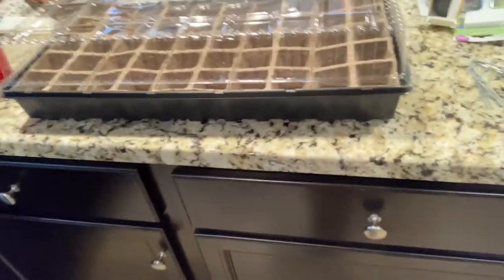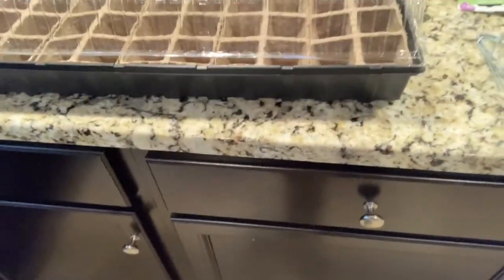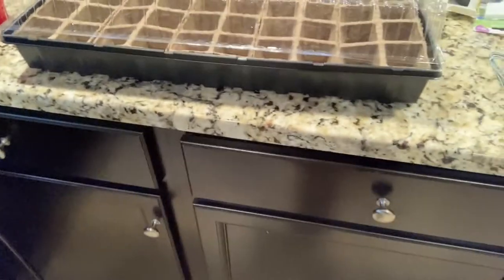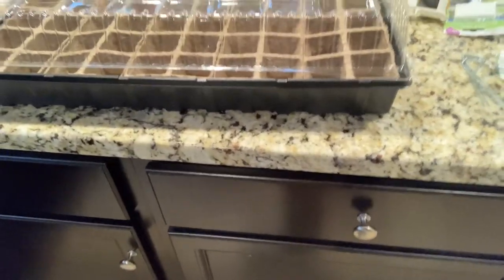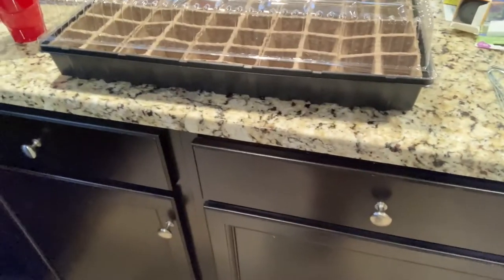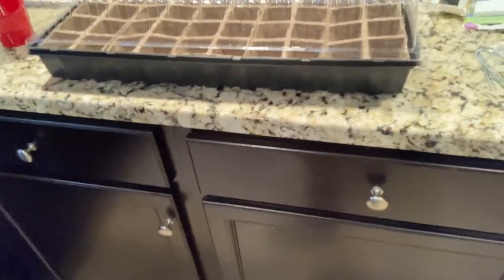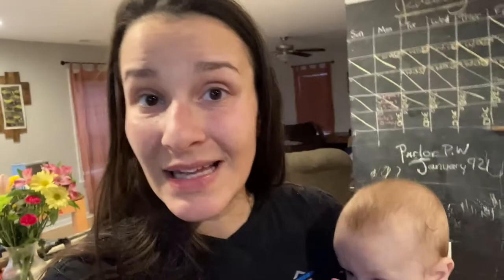Pros and Cons of Seed Starting Trays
There are quite a few different options on the market for seed starting containers. These are just four different styles that I have either used in the past or I plan to use this season.

162 Cell tray.